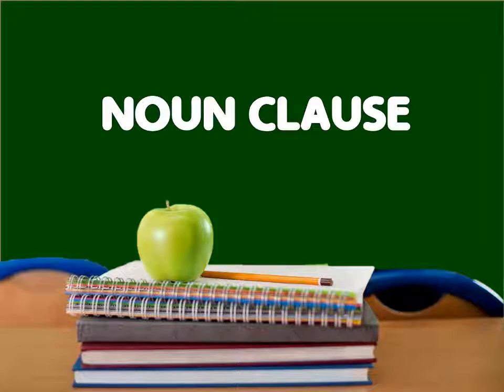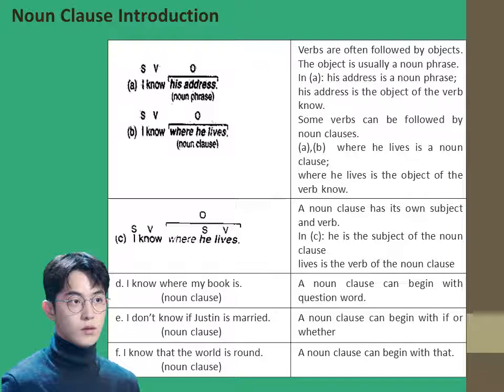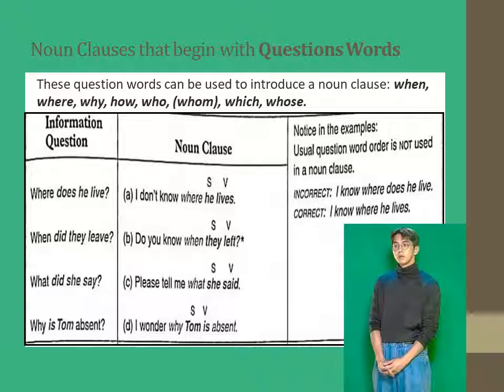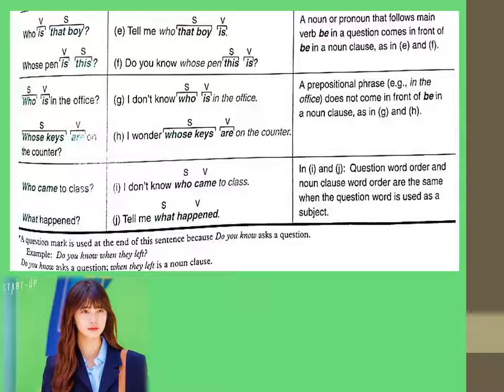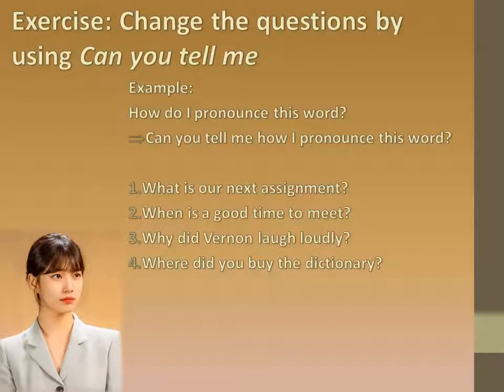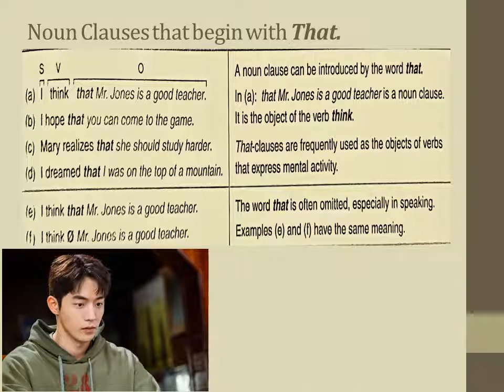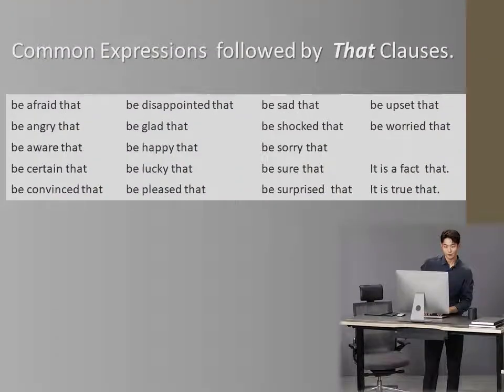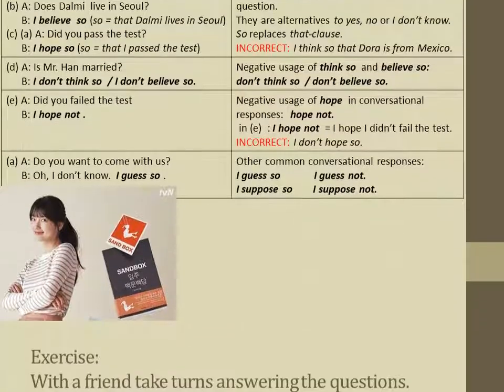NOUN CLAUSE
Assalamualaikum. Hopefully this video can give you more exposure to learn about Noun Clause. Thank you.